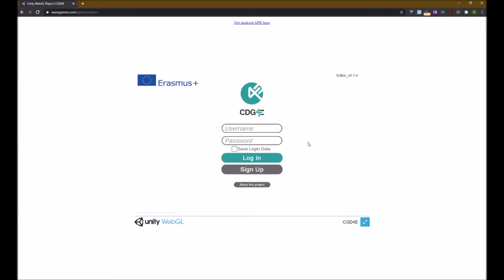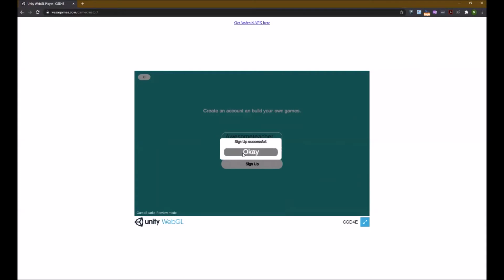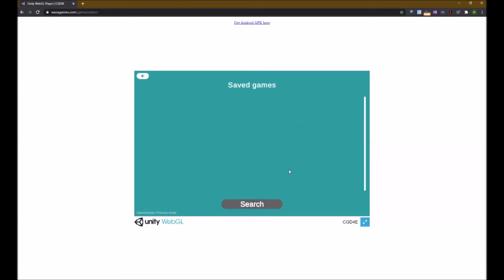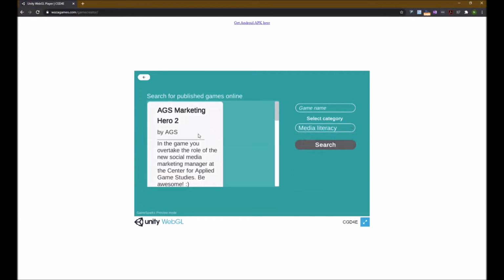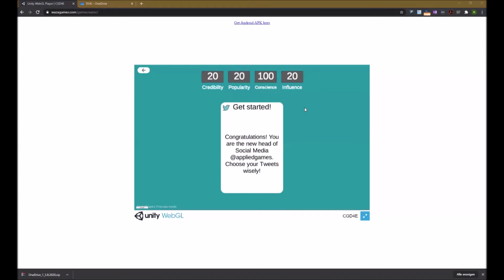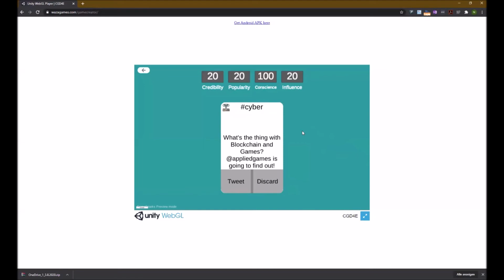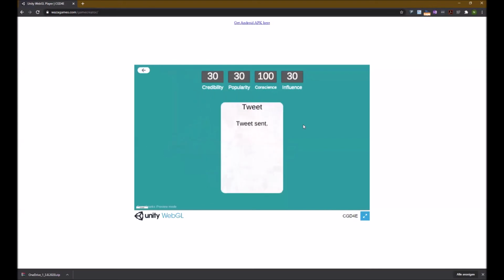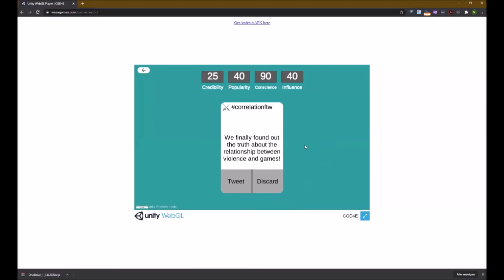CDG4E Game Creator - Tutorial Part 1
The tutorial explains how to use the CDG4E Game Creator, available

Learning content of this part of the tutorial:
• Creating an account and getting started
• Download and play existing games

The Game Creator is part of the Erasmus+ funded project “Create digital games for education”, carried out by the following partners:
• MITA - Malta Information Technology Agency
• Science Centre Malta (Department of Curriculum Management)
• Donau-Universität Krems (Center for Applied Game Studies)
• Research and Innovation Management GmbH
• Université du Luxembourg
• waza! UG